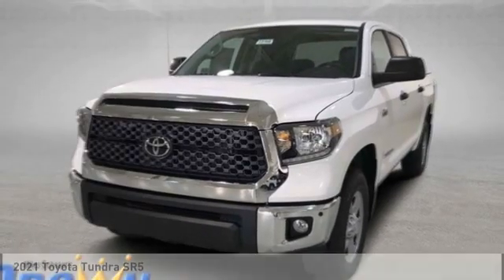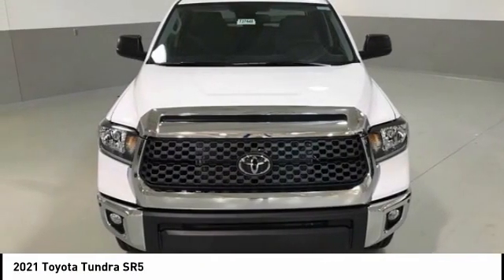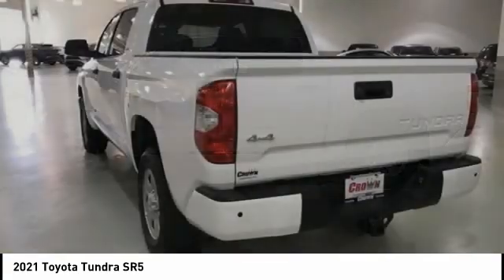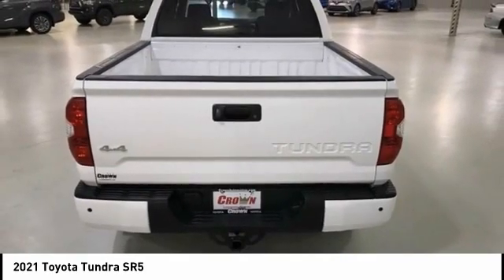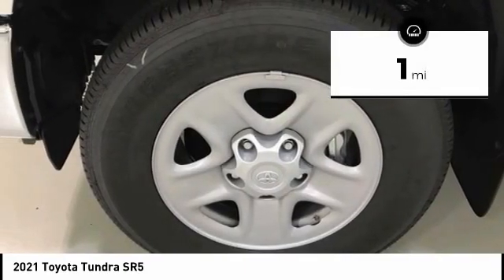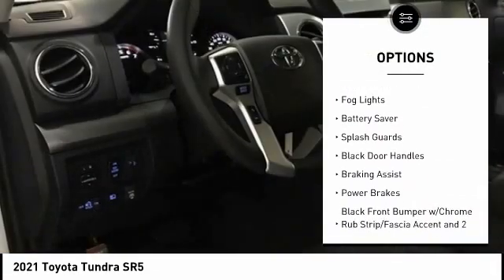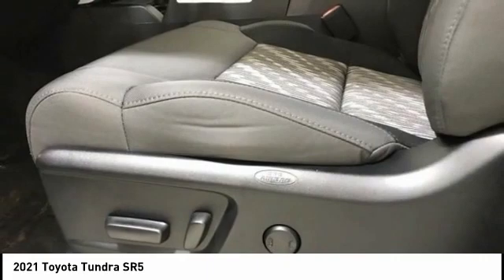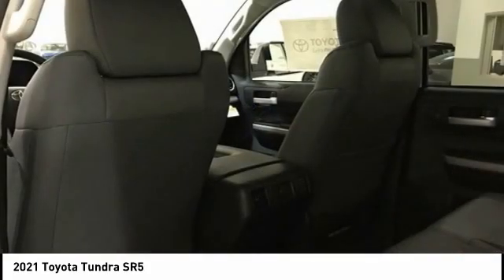2021 Toyota Tundra Lee's Summit MO T212033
2021 Toyota Tundra SR5

Adams Toyota
501 NE Colbern Road

Looking for the right crewmax? Today could be your lucky day. this 2021 Toyota Tundra could be yours.